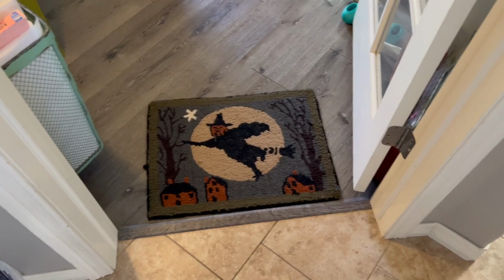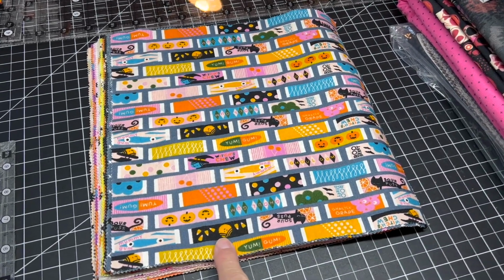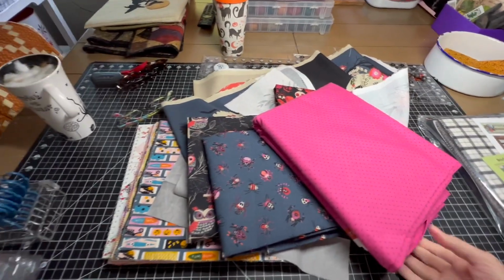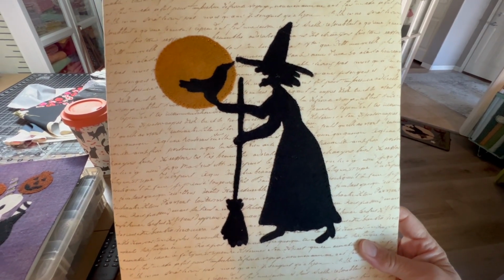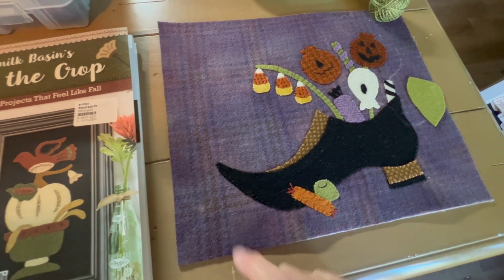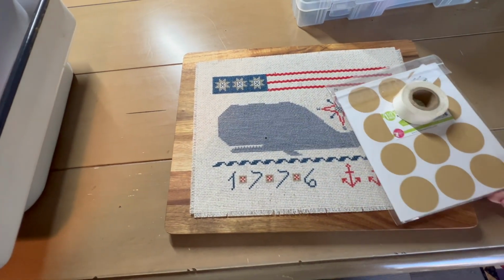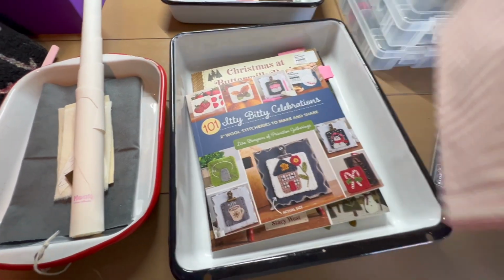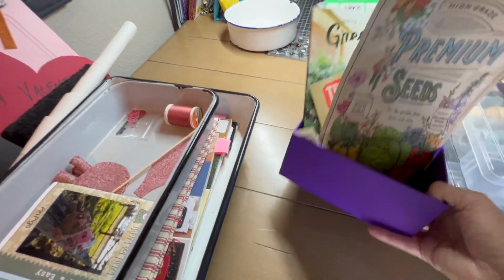What's On My Table Wednesday #2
Come and see my inspiration for the week and what's on my craft table!

Mentioned Links:
Madison's Etsy Shop - PhDoodling